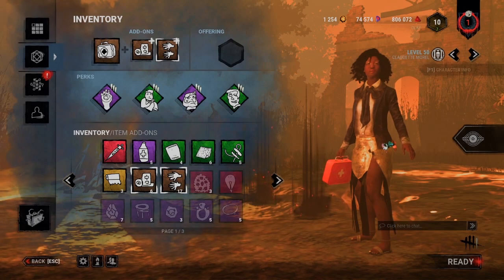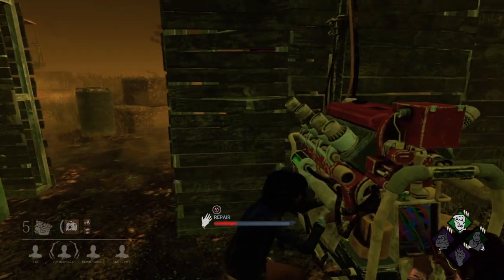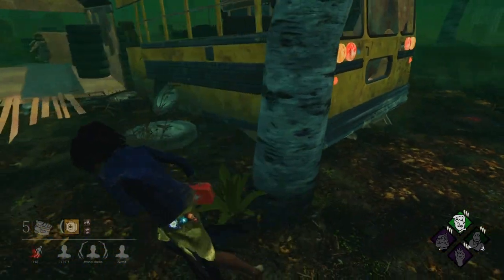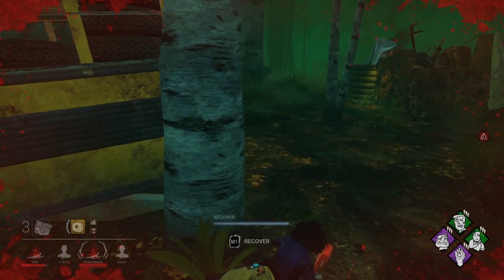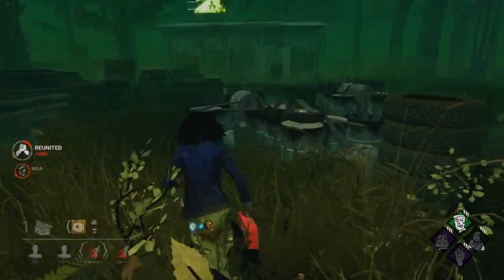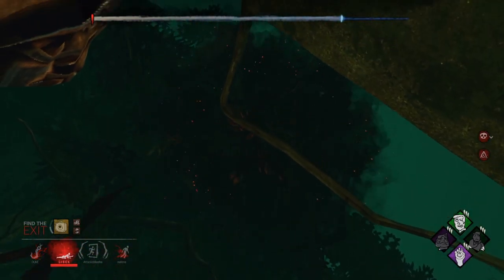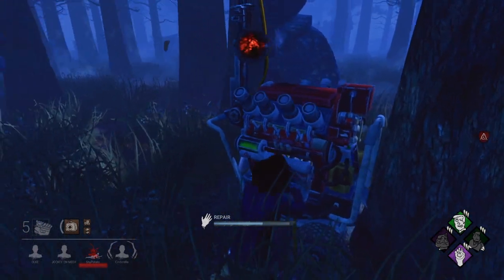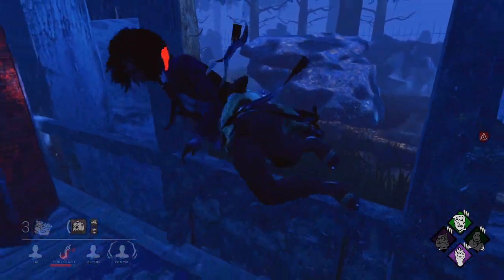Slug Survivor Build - Dead by Daylight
This is the first proper youtube video of mine where I have used Premiere Pro for the first time, I hope it was okay and please leave any criticisms or improvements below as well to further improve my content :)